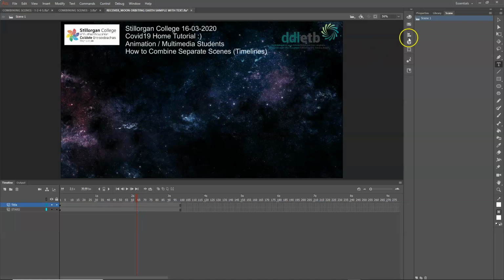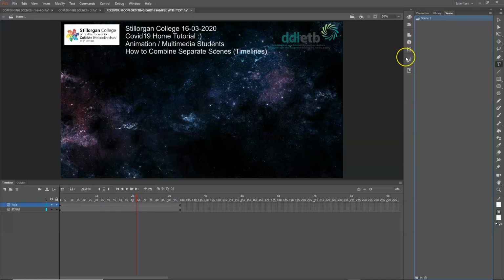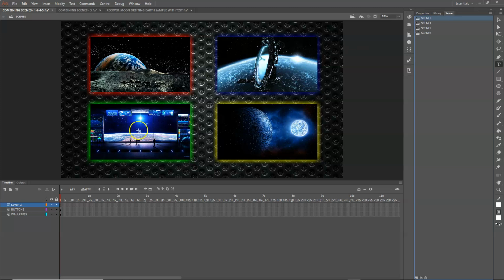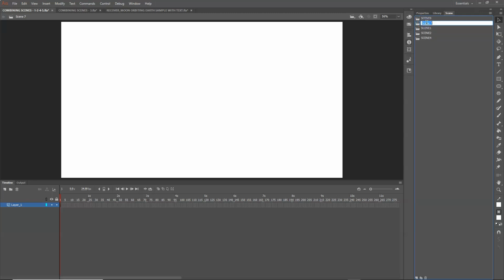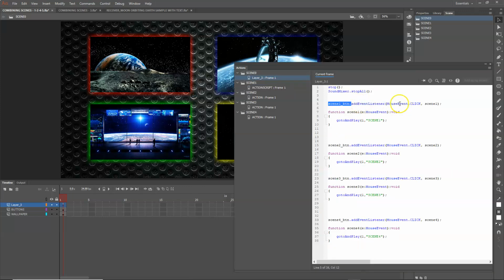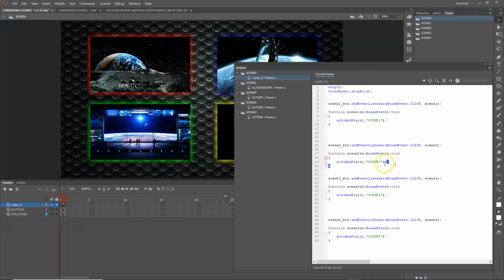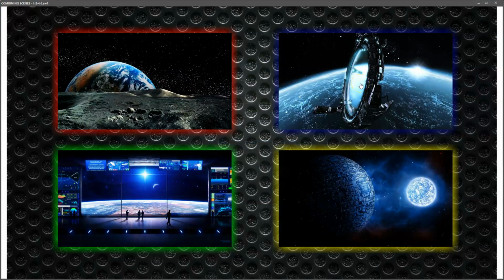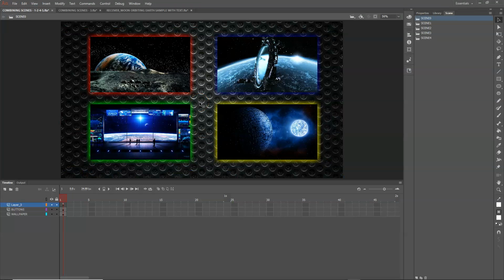SCFE ANIMATION TUTORIAL HOW TO COMBINE SEPARATE SCENES Timelines